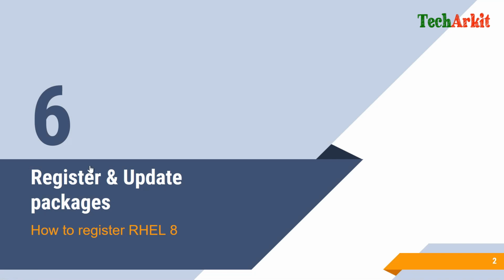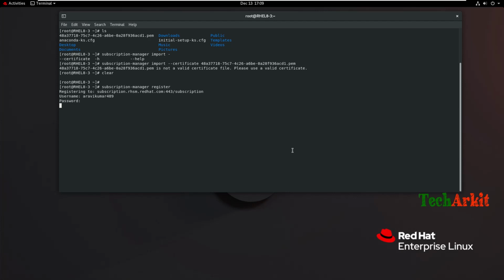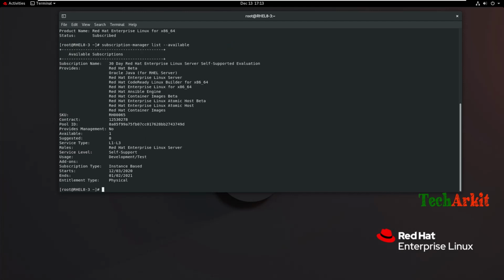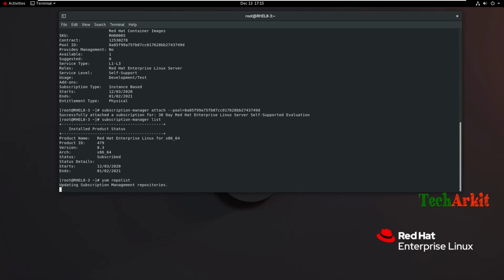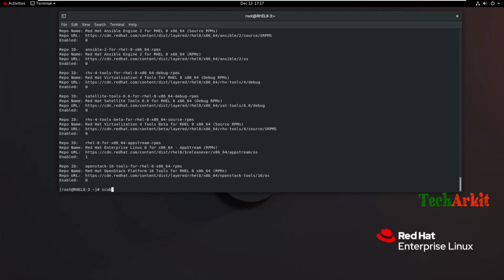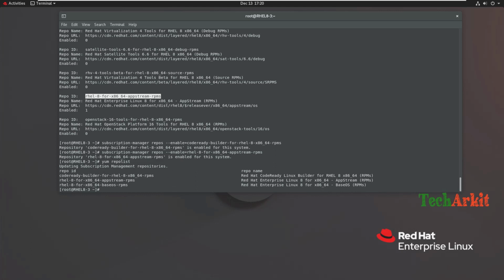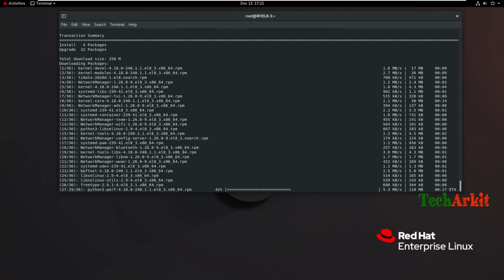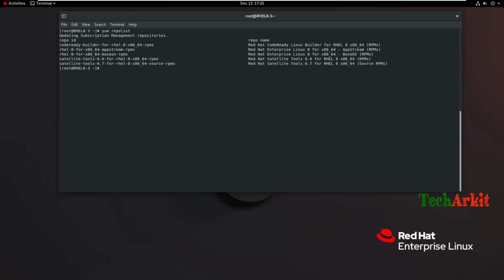How to Register RHEL 8 and Update packages | RHCSA 2022 | Tech Arkit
How to Resolve the below error?
Updating Subscription Management repositories.
Unable to read consumer identity
This system is not registered to Red Hat Subscription Management. You can use a subscription-manager to register.
No repositories available

Follow this video to resolve the issue.